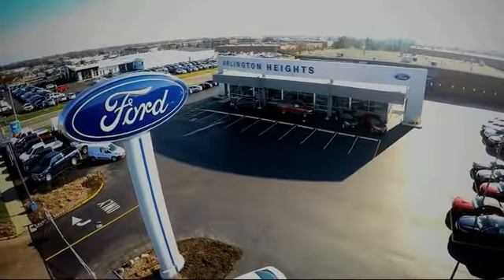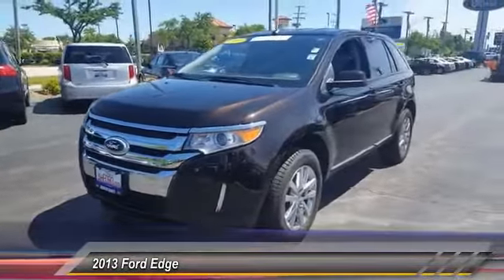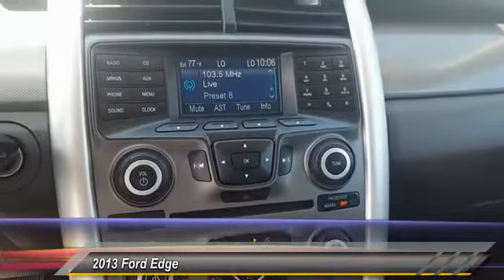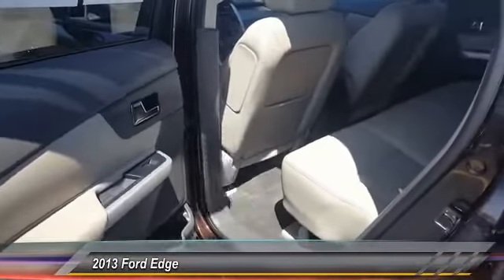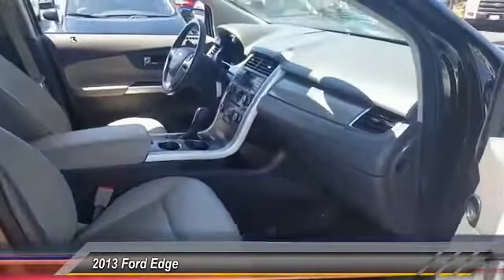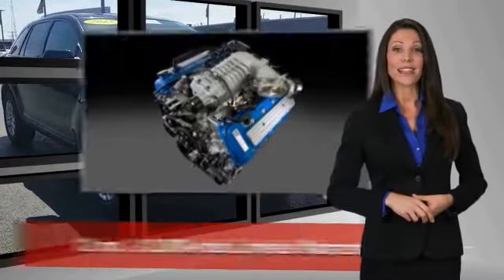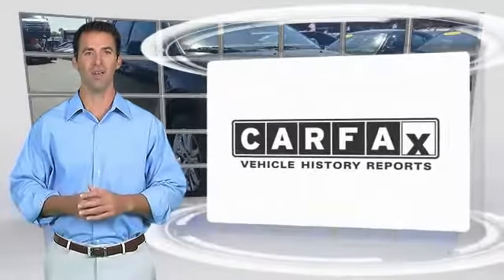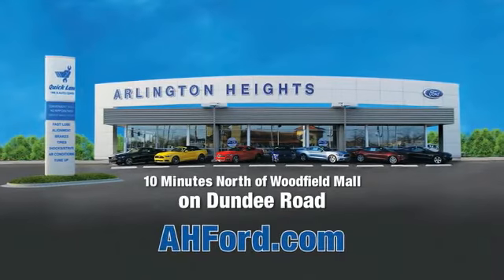2013 Ford Edge Live Arlington Heights IL 00P17807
2013 Ford Edge SEL

801 Dundee Rd.

3.5L V6, Auto, FWD, Leather, Alloy Wheels, Rear Camera